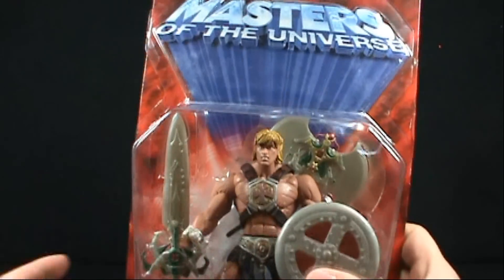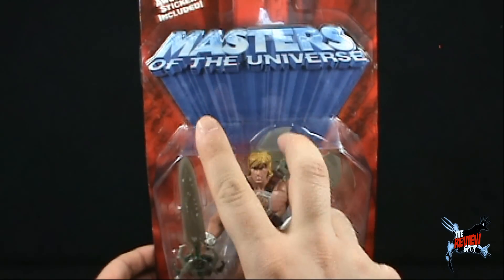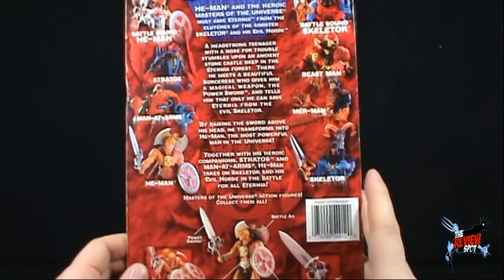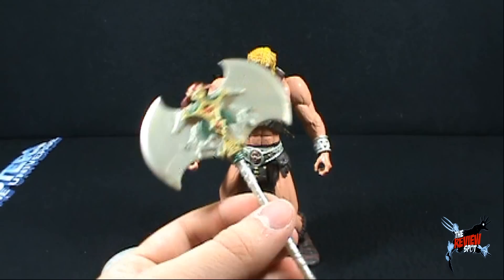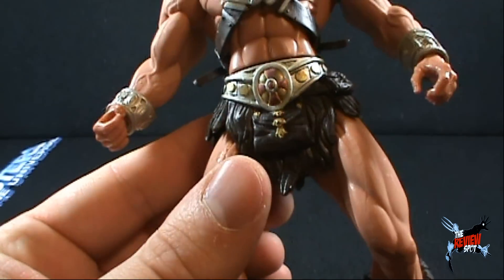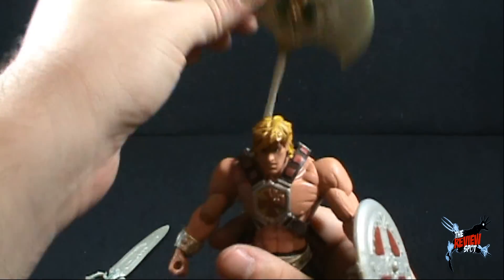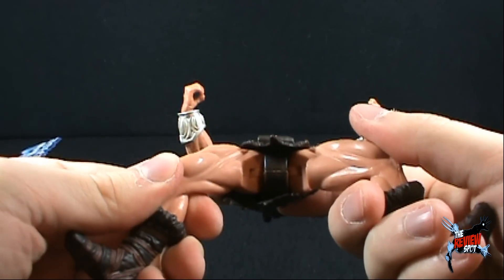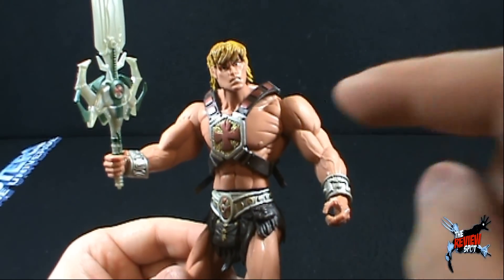Toy Spot - Mattel Masters of the Universe 200X He-man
On today's Spot, we'll be having a look at the Mattel Masters of the Universe 200X He-man

and